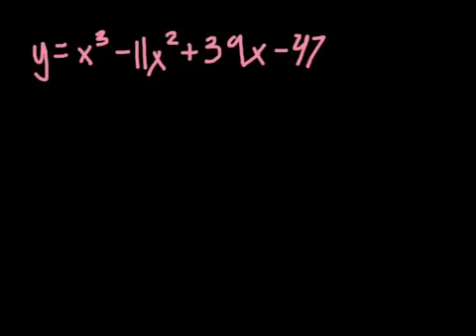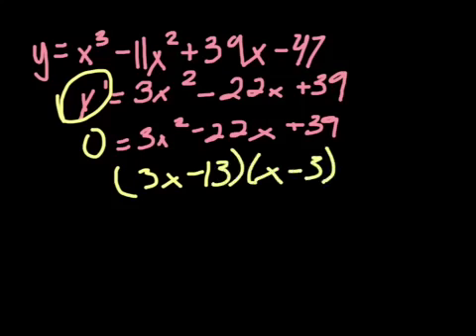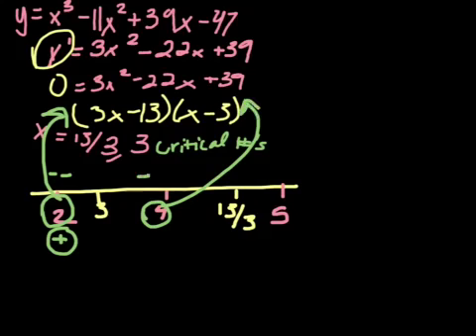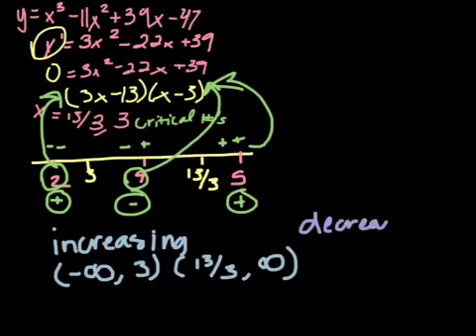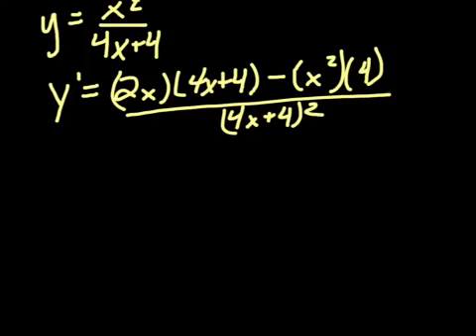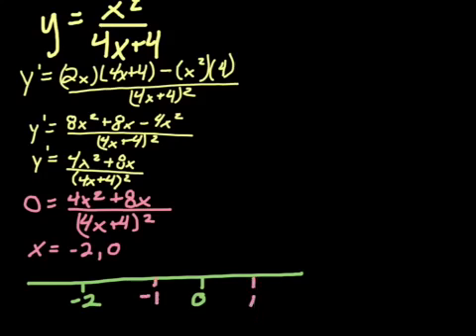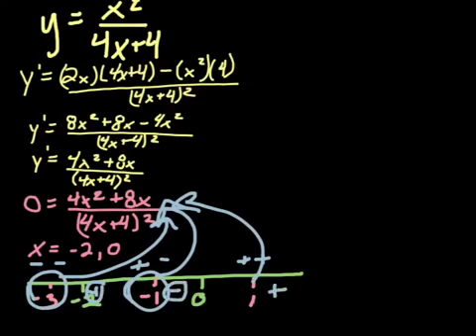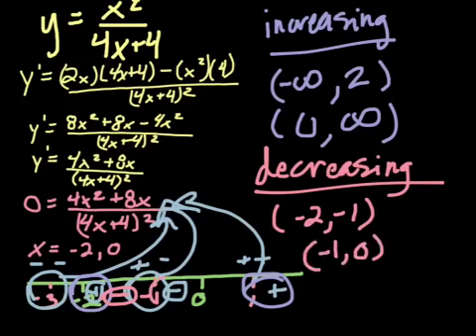Maegan Relative Extrema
EE presentation 2 questions